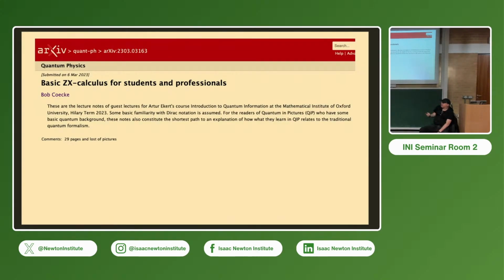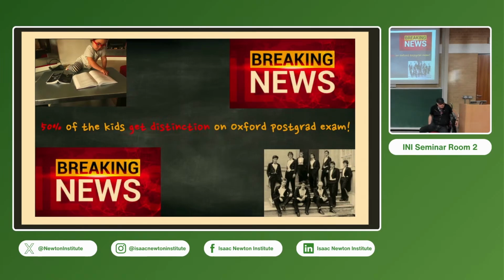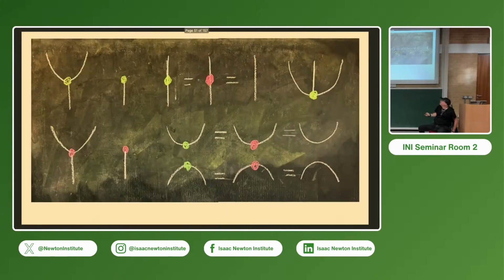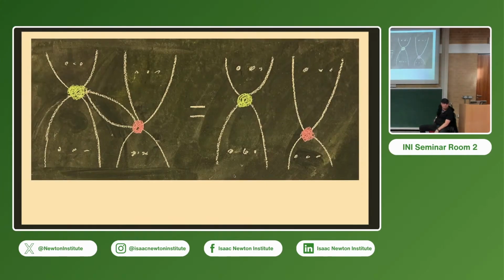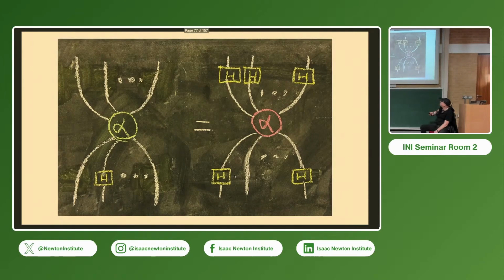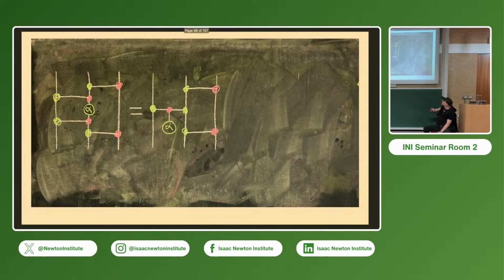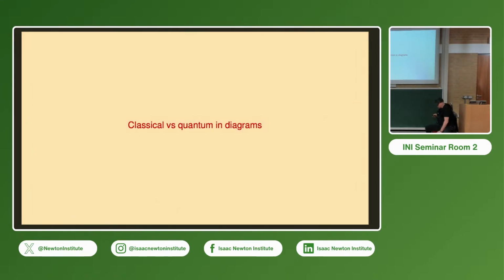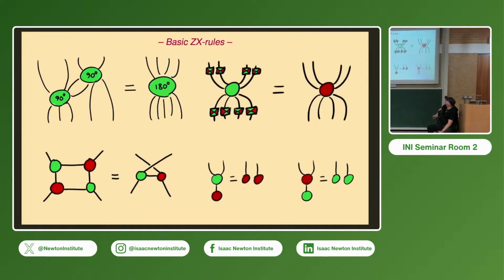Prof. Bob Coecke | Basic ZX-calculus for students and professionals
Speaker: Professor Bob Coecke (Quantinuum)
Date: 13th Nov 2024 - 9:30 to 11:30
Venue: INI Seminar Room 2
Title: Basic ZX-calculus for students and professionals
Event: (QIA) Quantum information, quantum groups and operator algebras